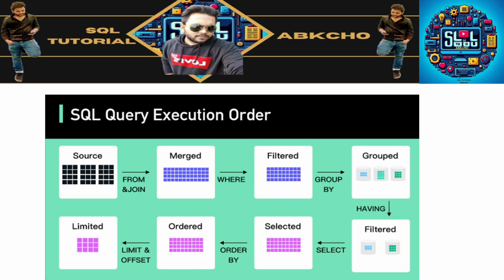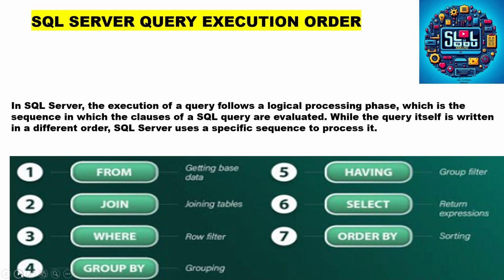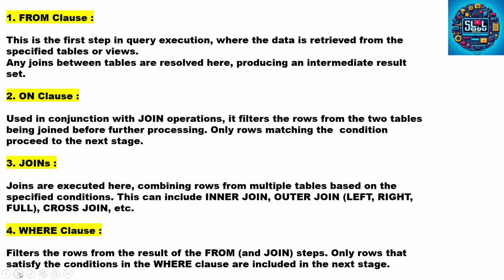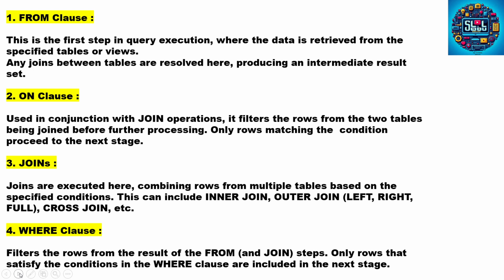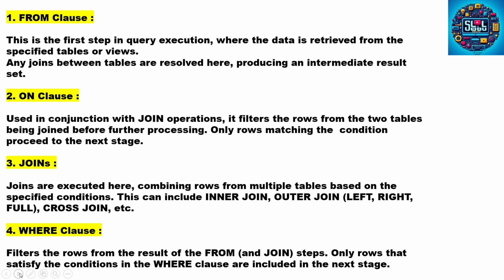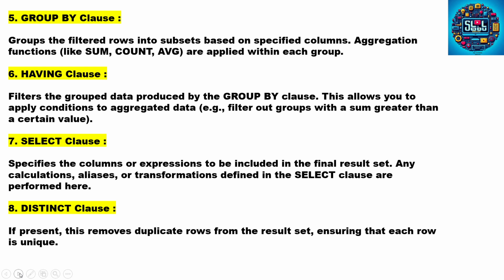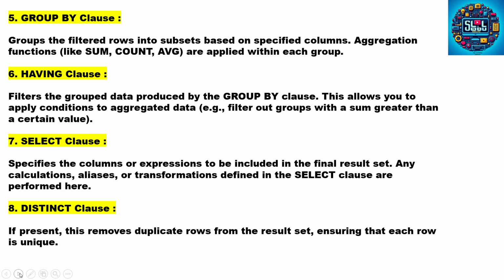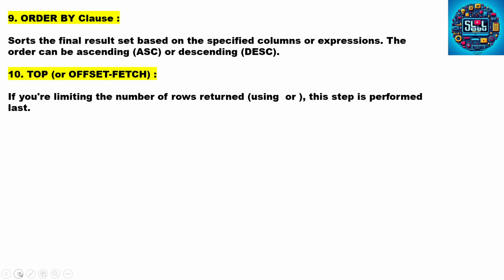Master SQL Server Query Execution Order: Boost Your Database Skills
Are you curious about how SQL Server processes your queries step by step? Understanding the execution order of SQL queries is critical for optimizing database performance and writing more efficient code. In this video, we dive deep into SQL Server Query Execution Order, breaking down each phase in a detailed yet simple way that’s perfect for beginners and advanced learners alike.
Learn the secrets behind FROM, WHERE, GROUP BY, HAVING, and other essential clauses, and discover how they interact to produce the final result set. Whether you're preparing for a database exam, improving your coding knowledge, or working on real-world SQL Server projects, this tutorial has got you covered.

🔍 What You'll Learn in This Video :
Logical vs. Physical query processing explained.
Step-by-step analysis of execution order.
Tips to optimize SQL queries for better performance.
Examples of real-world scenarios and best practices.

🚀 Why Watch This Video? This video is packed with value! You'll not only master the technical concepts but also get actionable insights that will elevate your database skills to the next level. Perfect for software developers, data analysts, database administrators, or anyone passionate about coding!

SQL Server Query Execution Order.
SQL Clauses Explained.
SQL Optimization Techniques.
Query Performance in SQL Server.
Learn SQL Queries Step by Step.